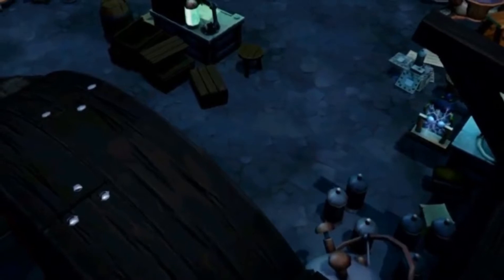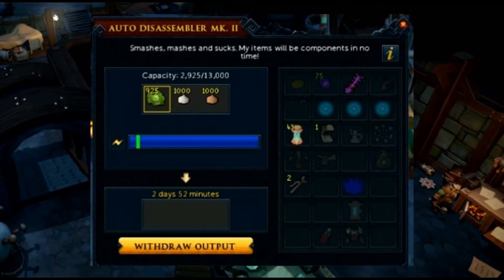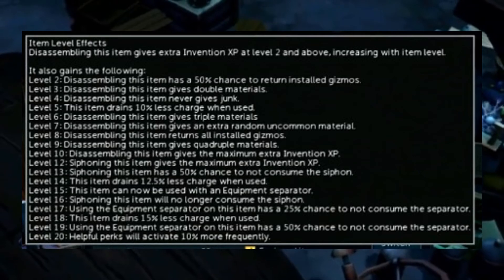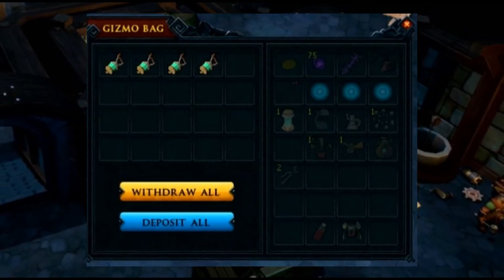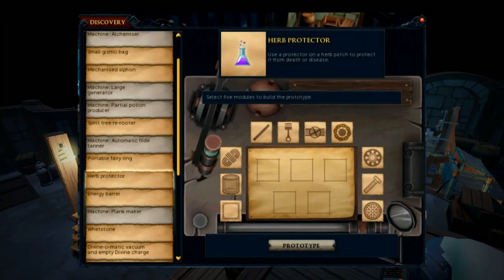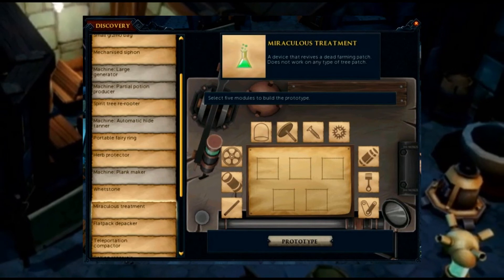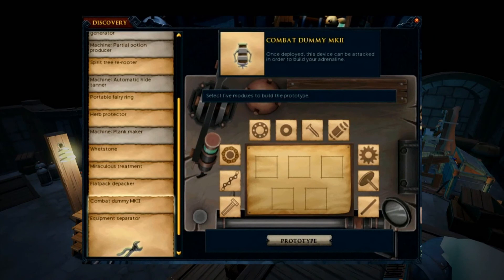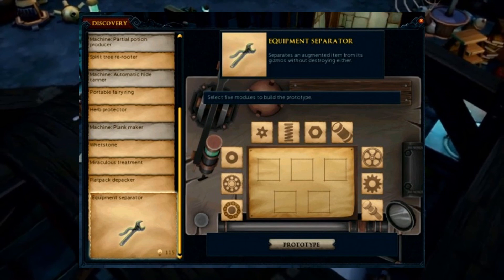Invention Batch 2: Pre-release - Final bits of info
We got a lot of new interesting information about Invention batch 2 coming out this Monday! Hope you enjoy!